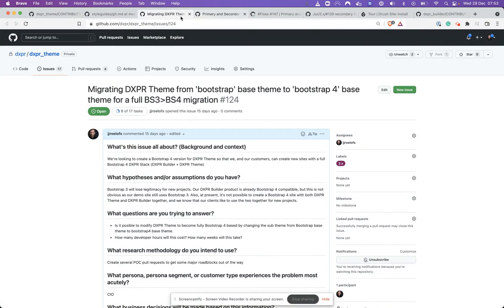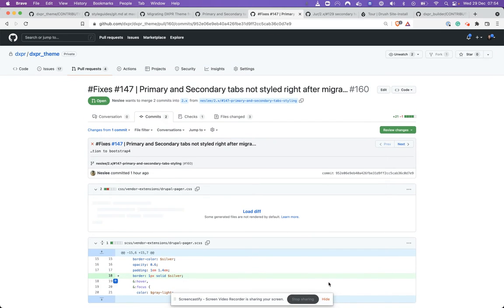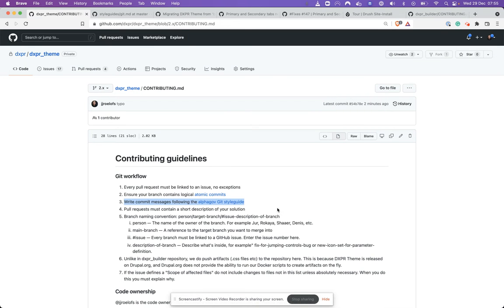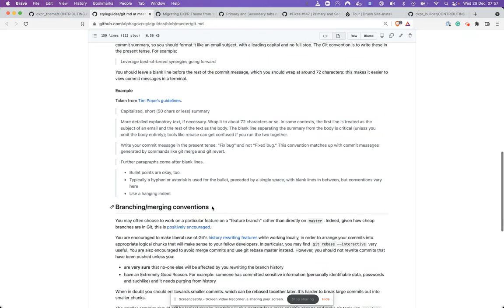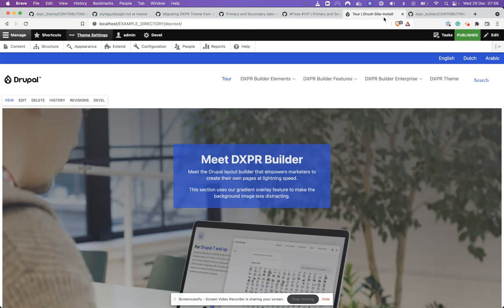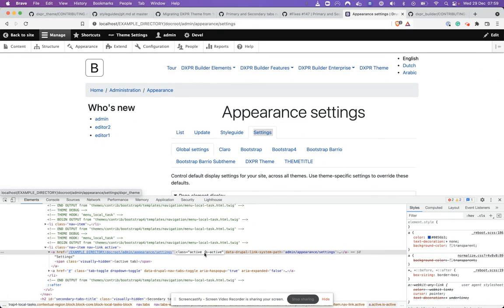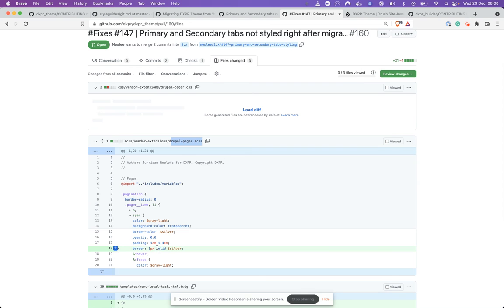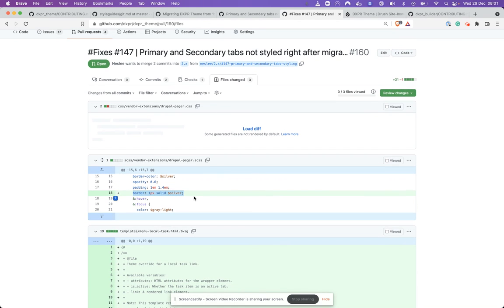Feedback on DXPR Theme Bootstrap4 primary and secondary tabs update and contributing guidelines